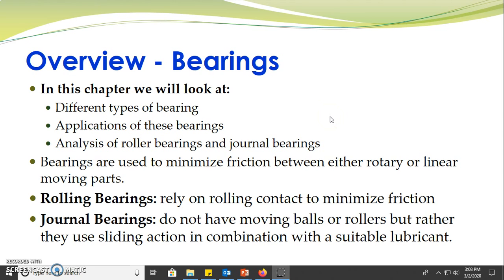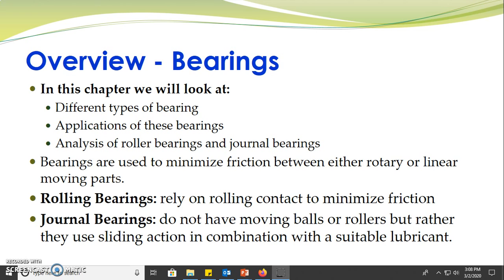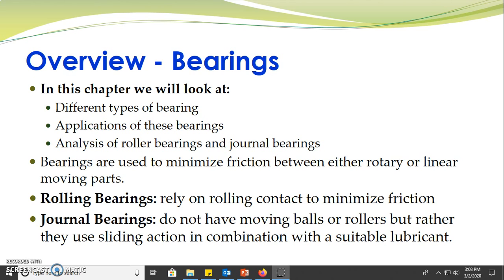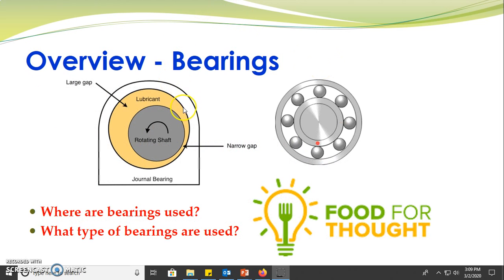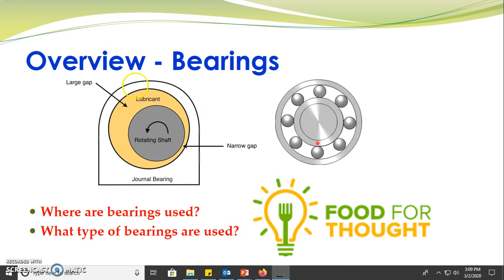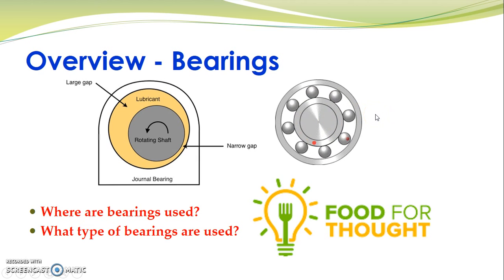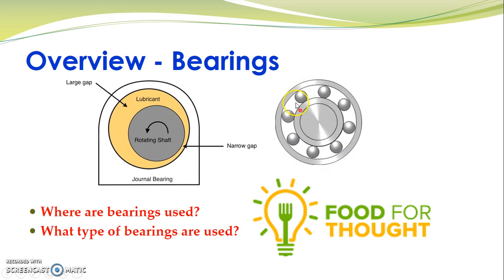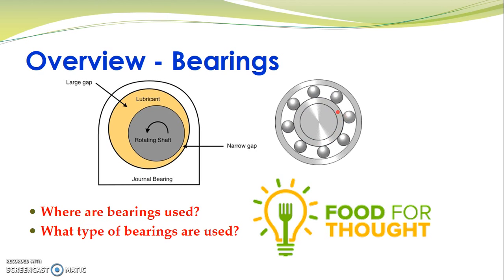Bearings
Overview on Bearings